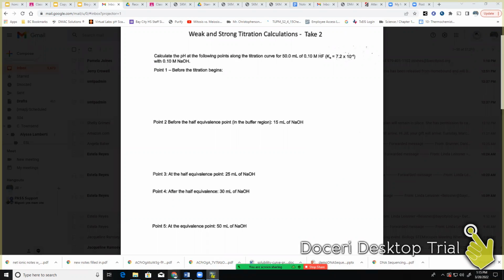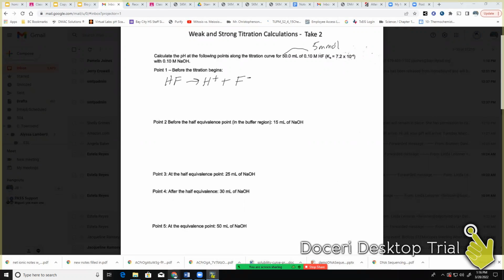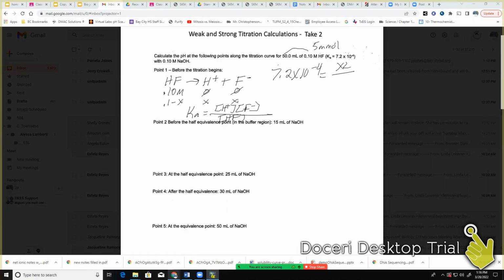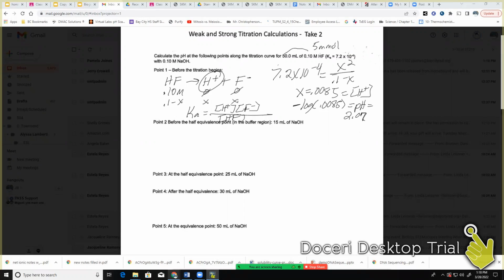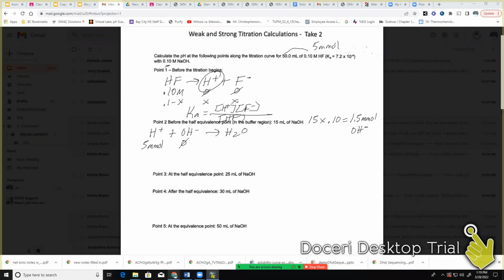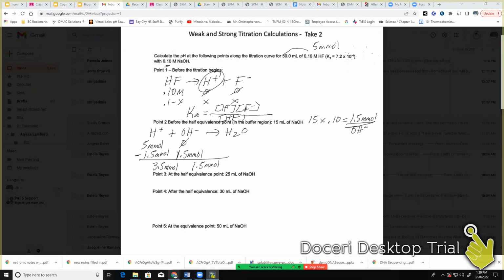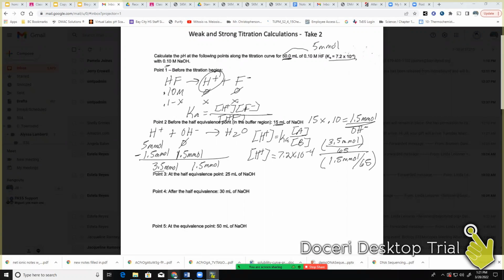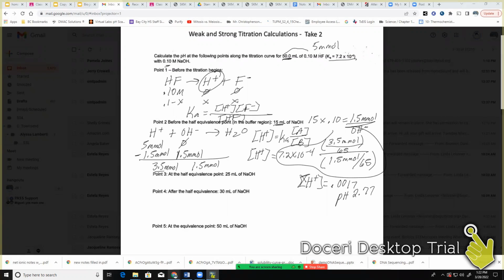Ms Lowry Monday 03/28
Weak Strong Problem 1